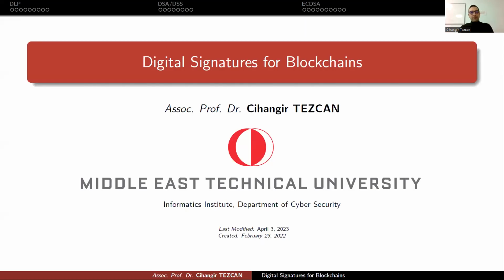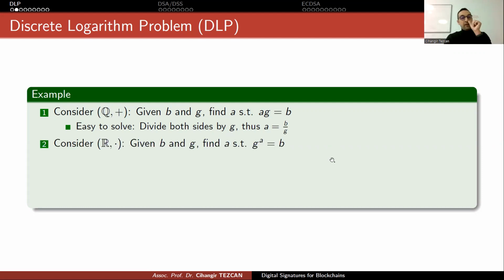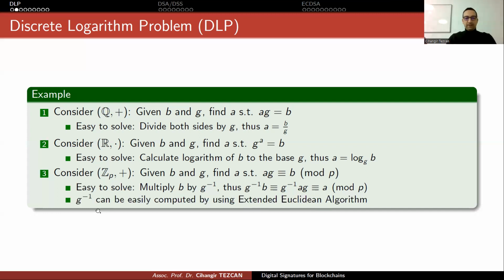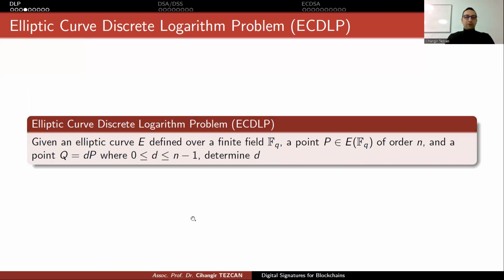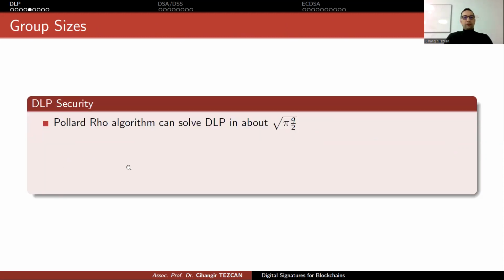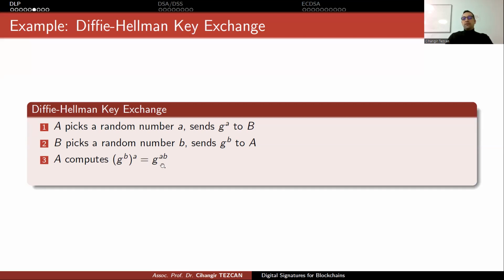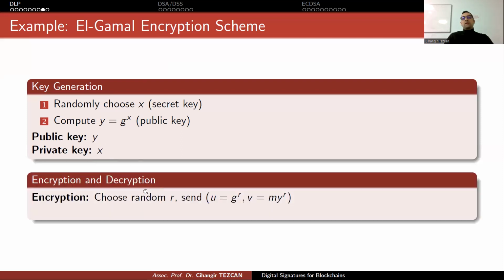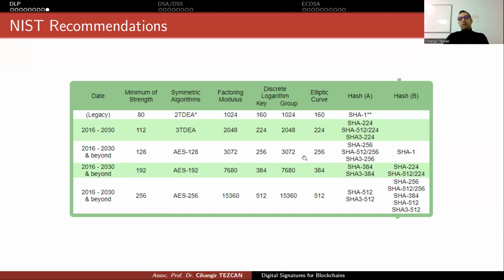Discrete Logarithm Problem for Blockchains & Cryptocurrencies